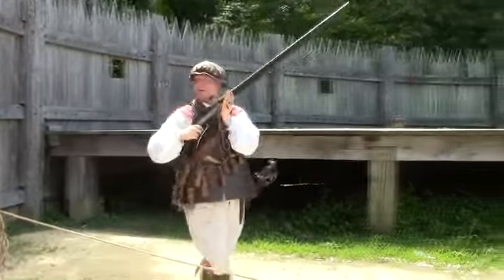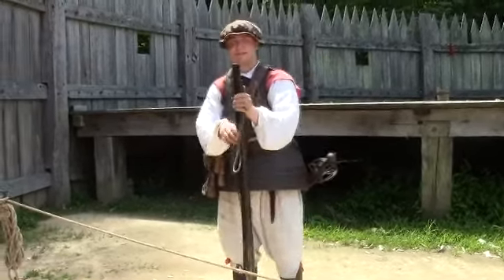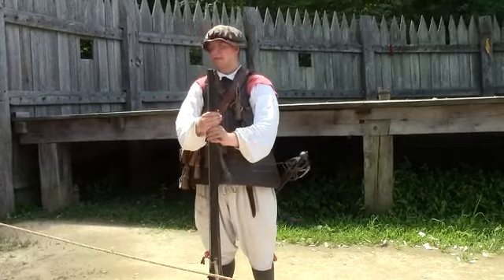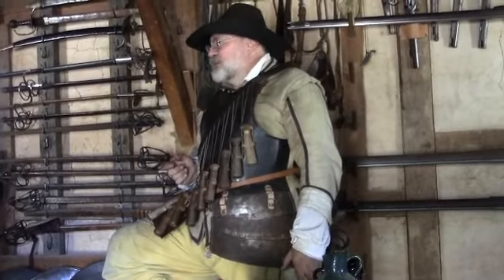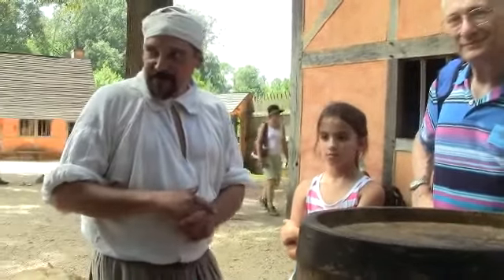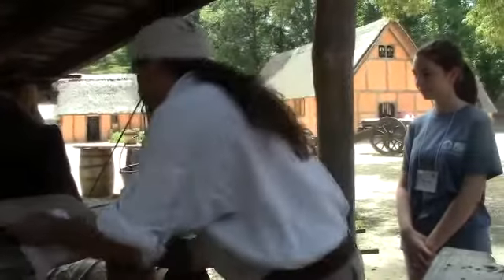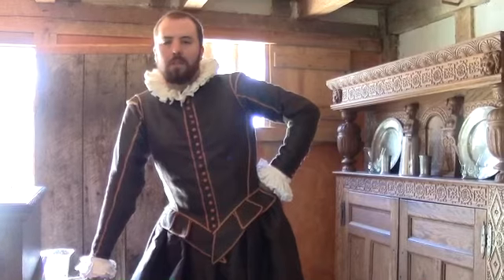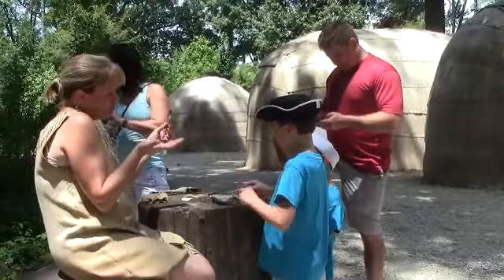Jamestown Settlement Thu. July 9 2015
Jamestown Settlement  and Grossing the James Thu. July 9 2015